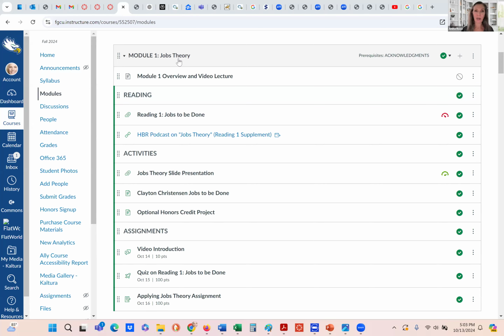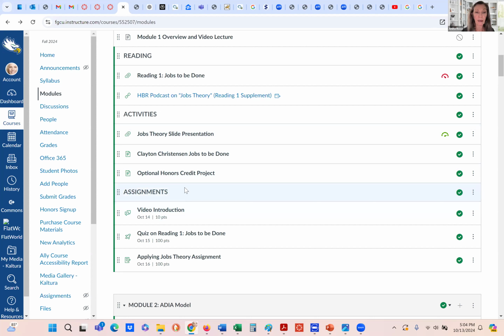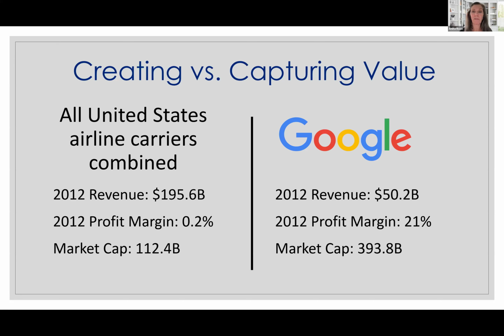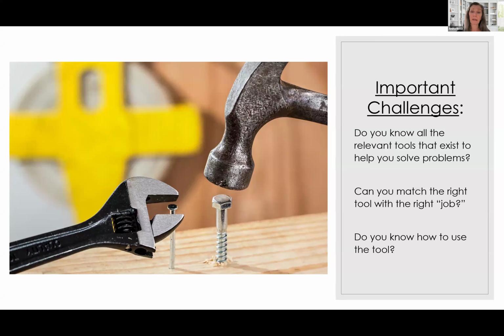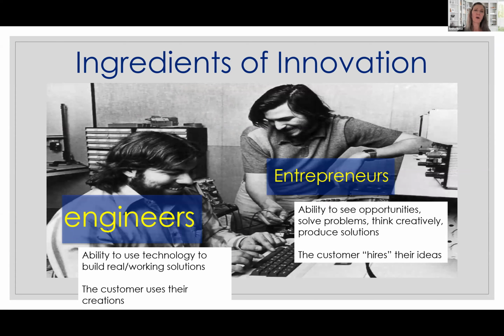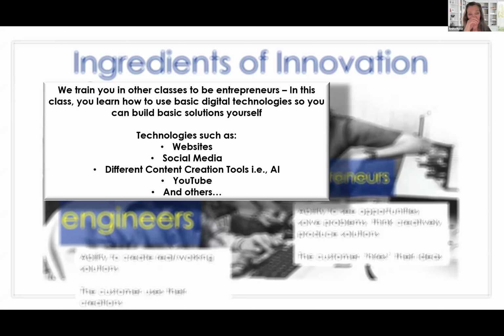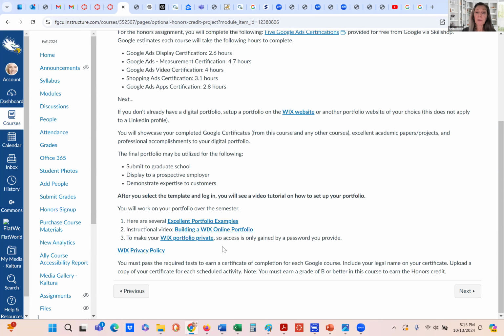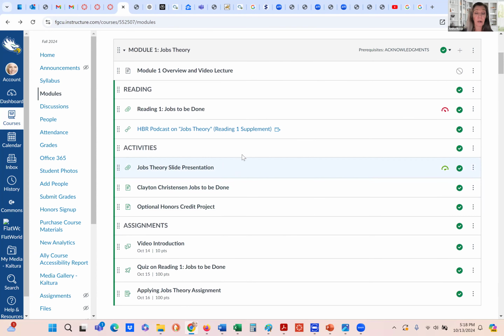ENT 3618 Module 1 Lecture